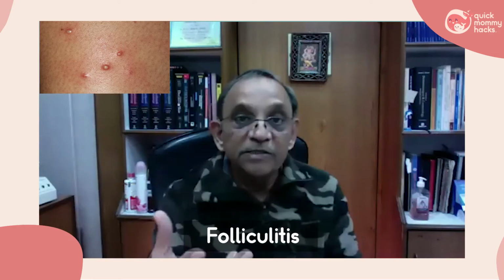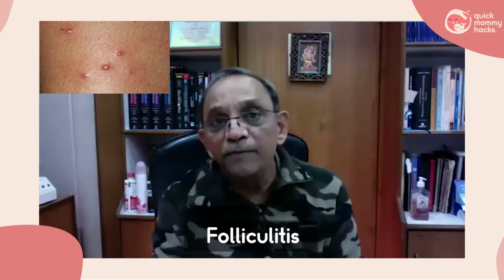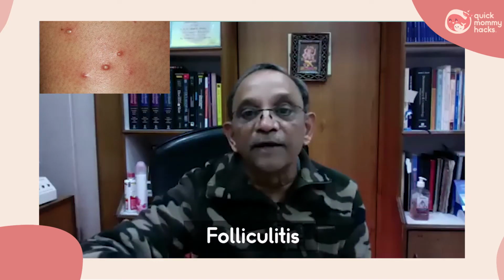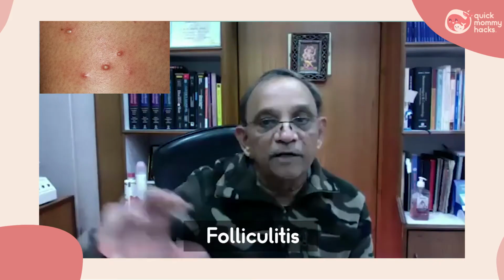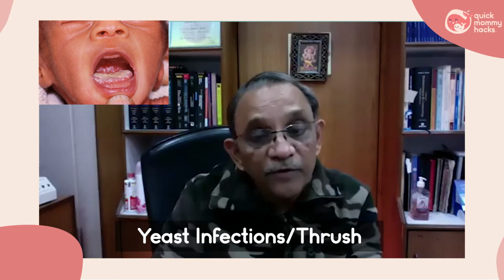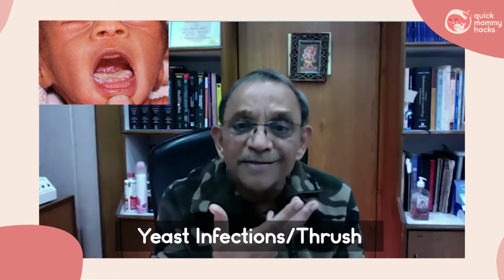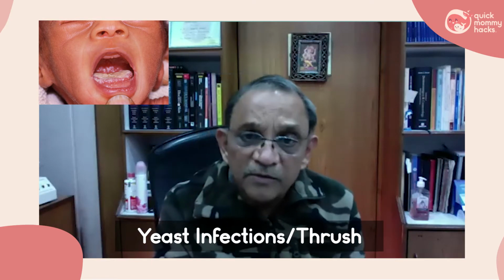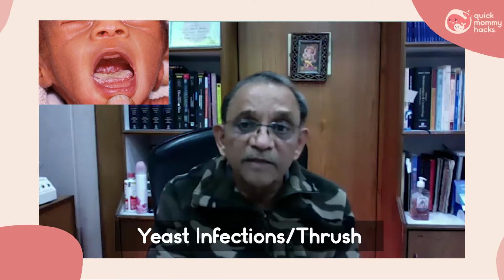Must Know Baby Skin Problems | Quickmommyhacks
To all new parents, do watch this and make note of all the tips to protect the baby skin from rashes.
In our informative conversation with Dr. Bharti @dr._bharti, we discuss some of the most common skin conditions such as diaper rash, baby acne, erythema toxicum, heat rash, cradle cap, eczema, contact dermatitis, roseola, thrush, folliculitis, Mongolian spots, milia, dry skin etc., that all parents should be aware of.
Dr. Rakesh Bharti is a senior dermatologist at Bharti Derma Care & Research Center, India. He is a designated HIV specialist by American Academy of HIV medicine. He recently won a second prize in a recently held competition by IDWA at national level (2020). Dr. Bharti has 30 Publications in National and International Journals, has authored 2 books, contributed 6 Chapters in various books including textbooks. He also chairs and presents in various national and international conferences regularly.